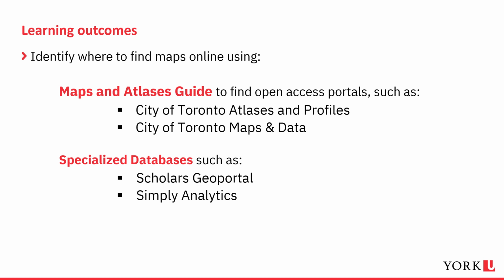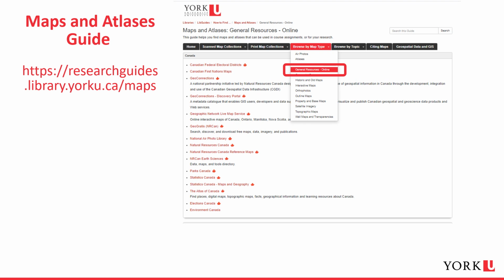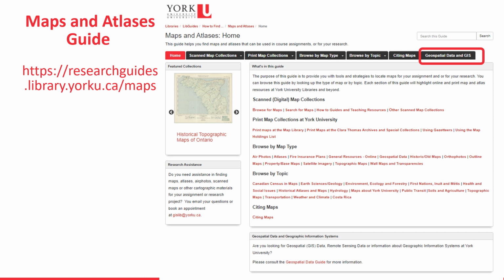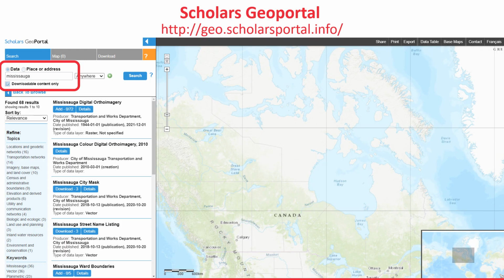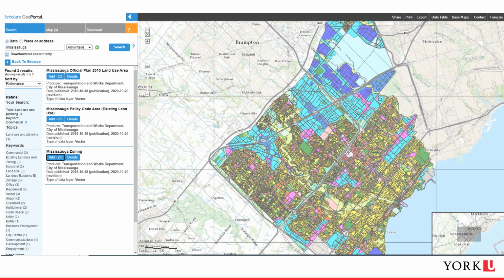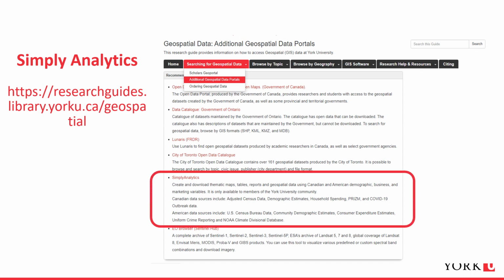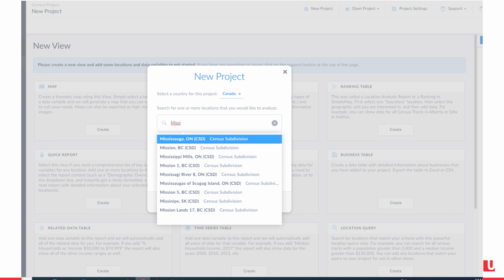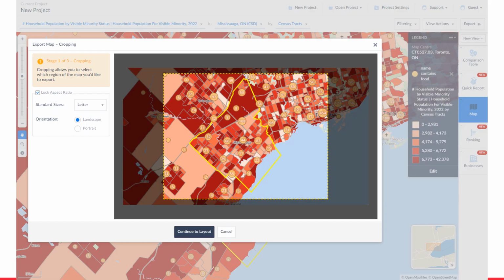Map and Atlas Discovery - Module 3: Finding and Accessing Online Maps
In this module, we will introduce the primary starting points you need to know to successfully find maps online. Beginning with the York University Libraries’ “Maps and Atlases Guides,” we’ll see how this is the entry point to open access map and data portals, then also the best way to find specialized licensed databases for creating your own maps.

Slides and script by Daniel Payne and the York University Libraries Data Services team
Narration and video by Daniel Payne